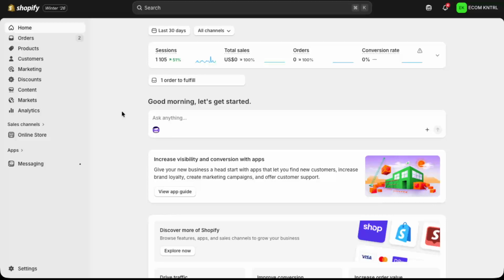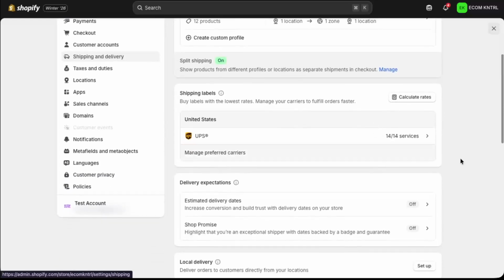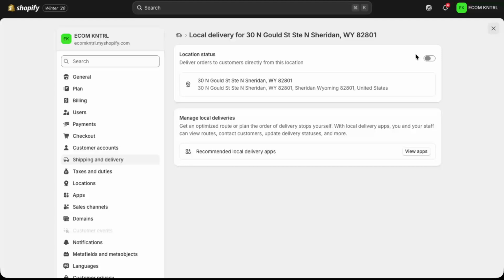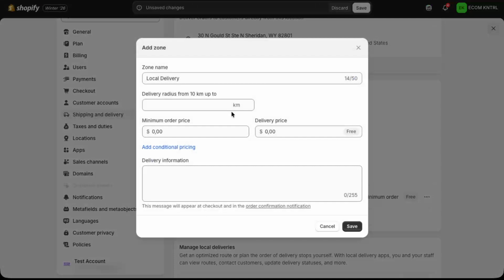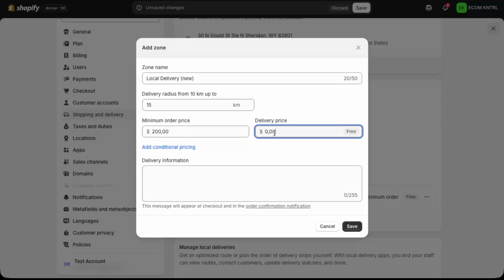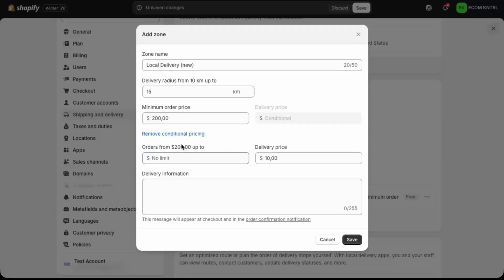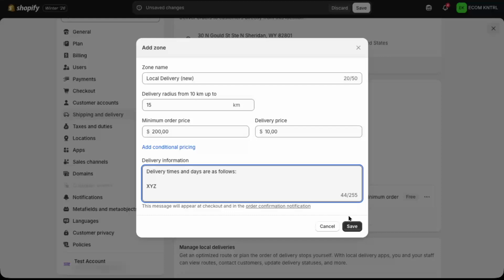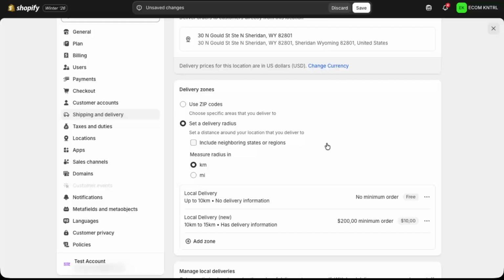How to Enable Local Delivery in Shopify (2026) | Shipping Settings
This tutorial explains how to enable local delivery in Shopify using the current shipping and delivery settings that work in 2026. You’ll learn where local delivery is configured, how to set delivery zones and distance limits, and how local delivery appears as a checkout option for nearby customers. The walkthrough shows the exact steps inside the Shopify admin, including enabling local delivery for a location, setting delivery fees, and testing the option at checkout. This method works with modern Shopify stores and does not require apps or custom code. If you’re looking for a clear, up-to-date guide on how to enable local delivery in Shopify and offer fast delivery to local customers, this video walks through the setup step by step.